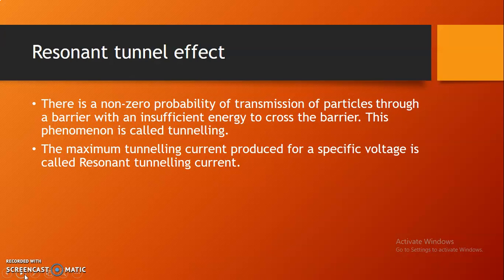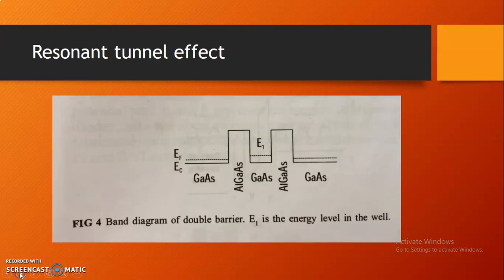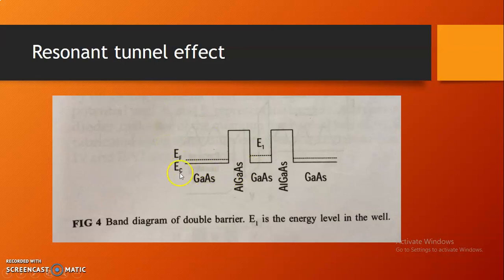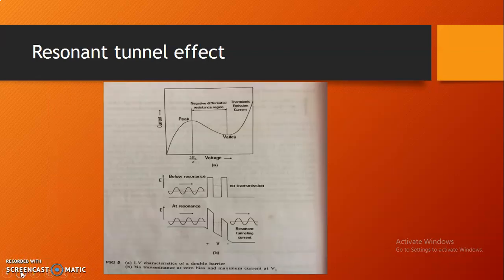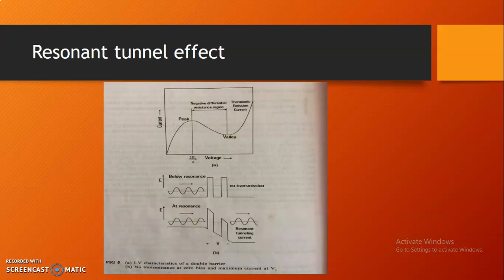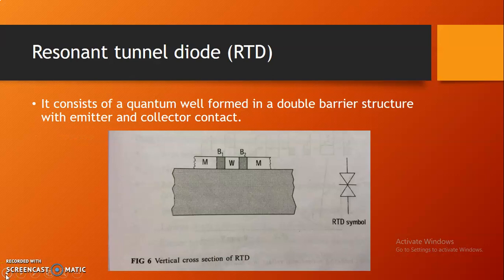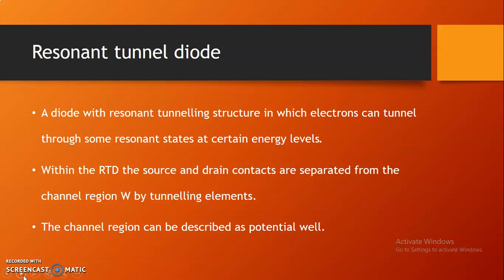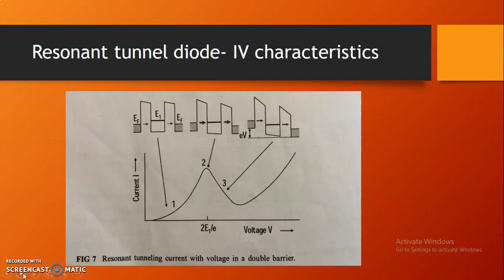Resonant tunnel effect,RTD